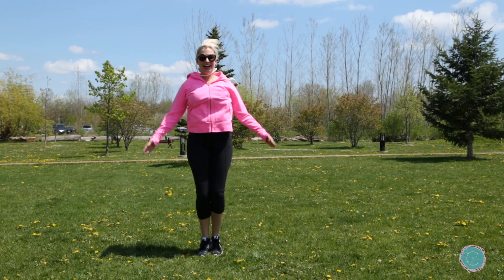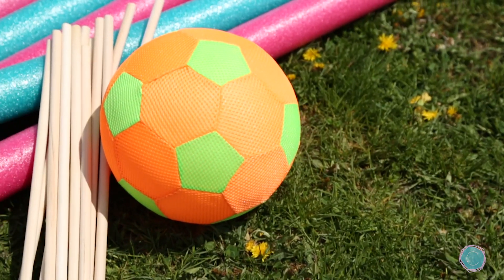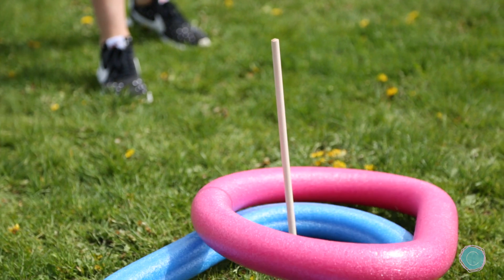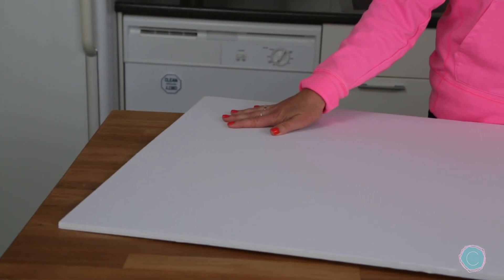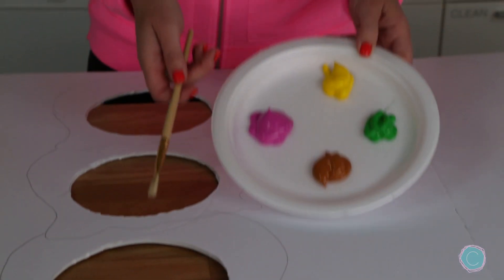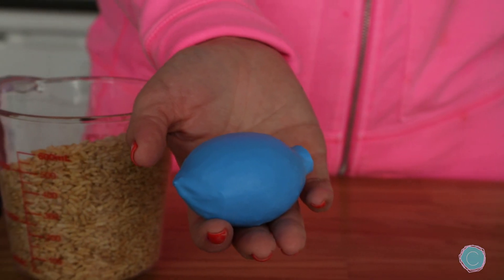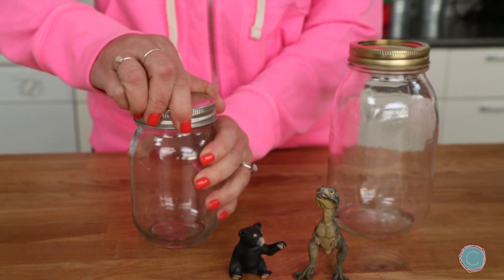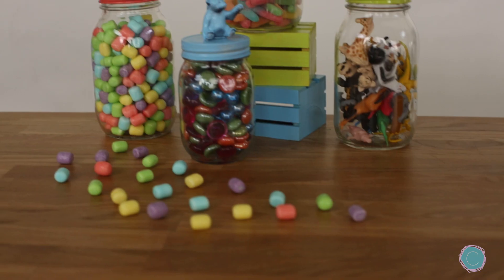DIY: 3 Summer Activities! | Kids Outside The Box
Here’s what you’ll need:
NOODLE OBSTACLE COURSE
- Pool Noodle
- Dowel Sticks
- Ball

BEAN BAG TOSS
- Large piece of cardboard
- Small piece of cardboard
- Colored poster board
- White poster board
- Scissors
- Cardboard Cutter
- Glue sticks
- Tape
- Markers
- Bean bags OR DIY Bean Bags (socks/balloons & rice)

DIY KEEPSAKE TROPHIES
- Mason Jar
- Glue gun
- Spray paint
- Toys or Candy